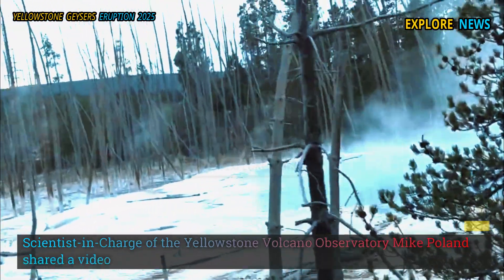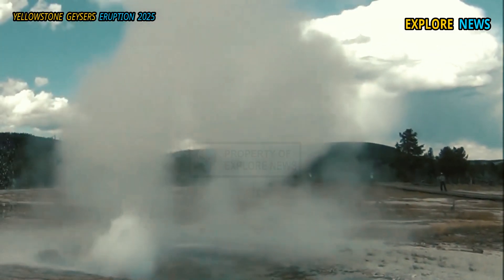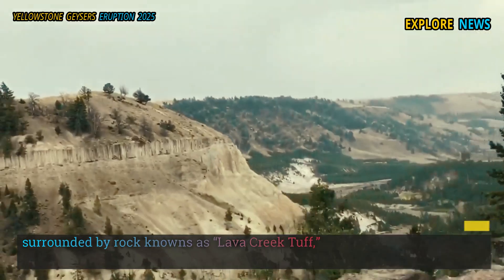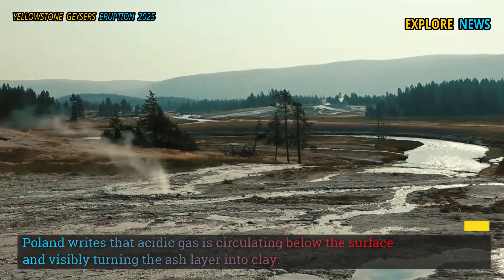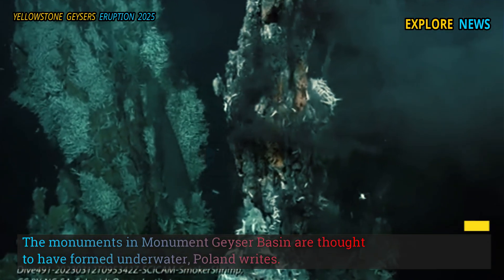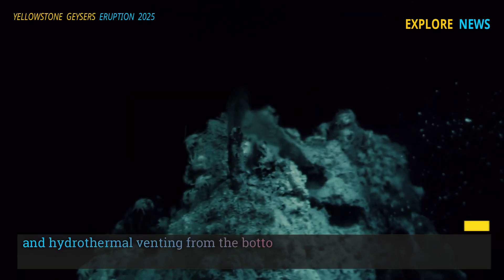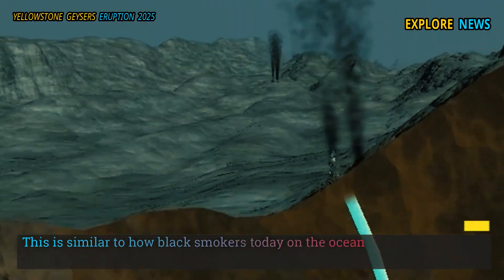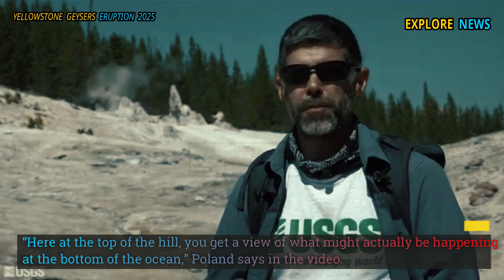Horrible Today: 2nd of Largest Erupted Geyser in Yellowstone Hot Spring Throws Hot Soil Into The Air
Scientist-in-Charge of the Yellowstone Volcano Observatory Mike Poland shared a video exploring Monument Geyser Basin and its underwater history.

According to Poland, Monument Geyser Basin sits near the edge of the Yellowstone Caldera surrounded by rock knowns as “Lava Creek Tuff,” an ash layer from about 631,000 years ago when the Caldera formed. Poland writes that acidic gas is circulating below the surface and visibly turning the ash layer into clay.

The monuments in Monument Geyser Basin are thought to have formed underwater, Poland writes. The most likely theory is that an ice-dammed lake was created in this area near the end of the last ice age, about 14,000 years ago, and hydrothermal venting from the bottom of the lake built the spires and chimneys.